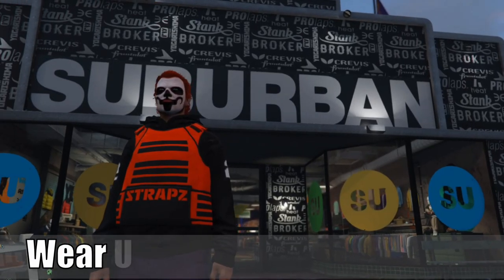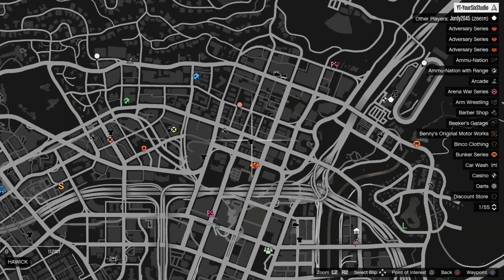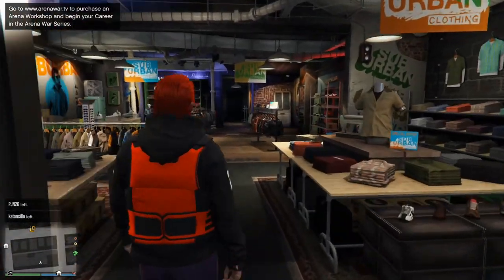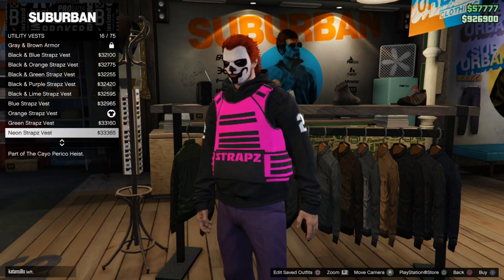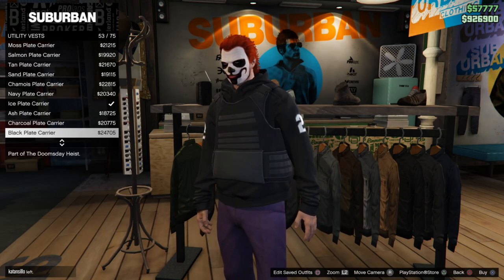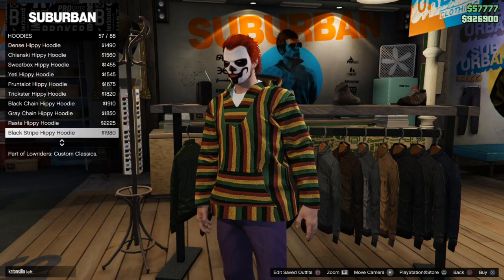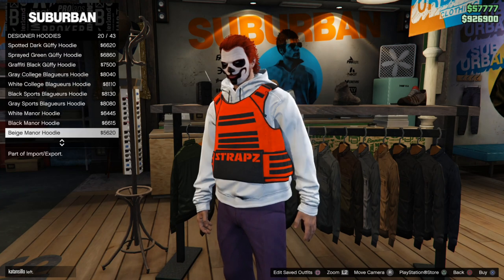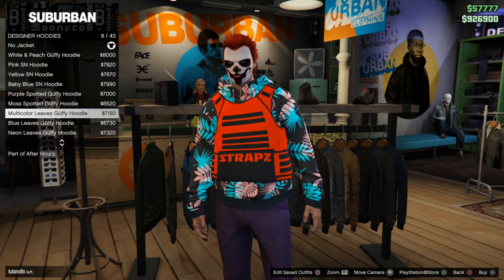How to WEAR UTILITY VEST OVER HOODIES and CLOTHING in GTA 5 Online (New Method!)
Do you want to know how to wear utility vest over hoodies and clothing in GTA 5 Online. It's easy to go ahead and wear any vest over your hoodies! Go to a clothing store or ammu nation where you can buy new tops. Look for the tops section and scroll to utility vest. I picked the orange strapz vest. Now go to hoodies or designer hoodies. The designer hoodies allow you to put the vest on more options. Some of these vests are expansive, the  strapz  one was 33,000.